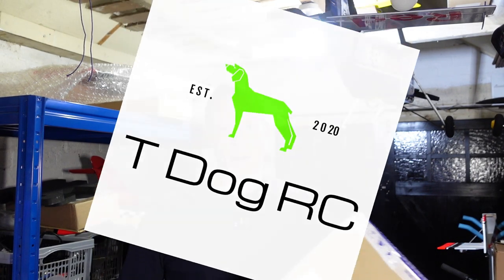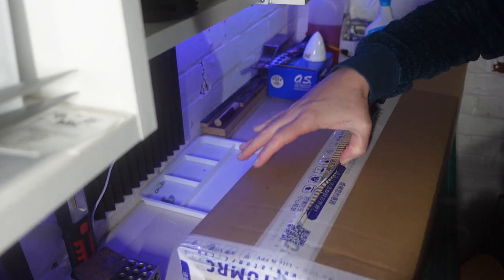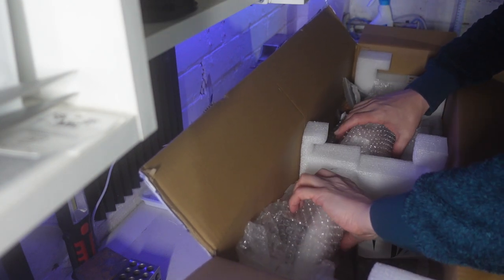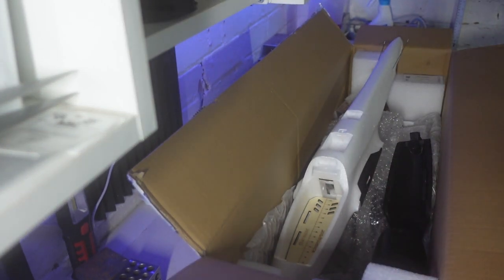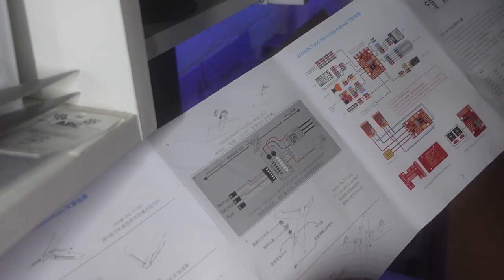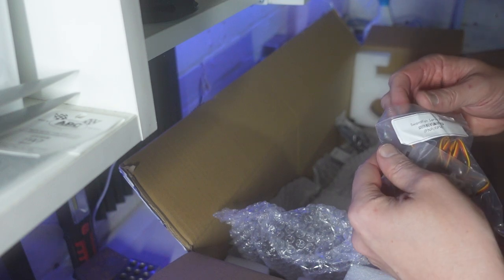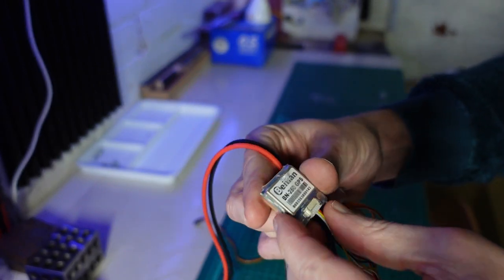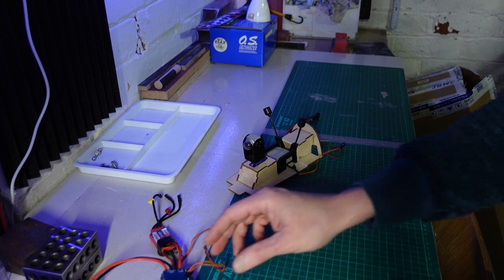AtomRC Swordfish FPV - Unbox and first look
Description:

The ATOMRC Swordfish 1200mm Wingspan V-Tail RC Airplane is an EPP molded wing, embedded with carbon fiber tube, durable and lightweight. The swordfish features detachable wings, v-tail and a locking hatch.

Quick Release connector:
The quick release connector using soft connection, solved the disconnection from vibration or crash. Easy to install the wing and detach the wing.

Hatch Lock:
The screw and nuts are more durable and reliable than magnet, the hatch will never fall off in the air.

Carbon fiber reinforcement and plastic injection mount for tail, more rigid for high speed and landing

Precise Plastic injection parts:
The wing connector, motor mount, VTX mount, V tail base and flight light cover are using precise Plastic injection parts, more durable and light weight.

Features:
- EPP molded wing, embedded with carbon fiber tube, durable and lightweight.
- Carbon fiber tube enhanced elevens, more rigid elevens during the high-speed flight.
- Detachable wing, portable to transport.
- Hatch lock

Specifications:
- Wingspan:1200mm
- Length: 810mm
- Material: EPP
- WingArea:15.35 dm²
- Package size:815*220*185mm

Available Versions (See below for purchase options):

KIT Version:
- Swordfish plane (Foam only)

PNP Version  (As KIT version) :
- ATOMRC 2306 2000KV Motor (2pcs)
- ATOMRC BLS 30A 2-4S (2pcs)
- Servo 9g (4pcs)
- 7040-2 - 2 Blade 7" Prop (4pcs)